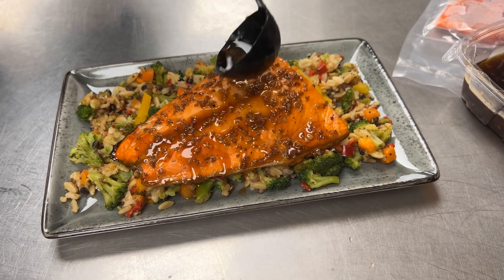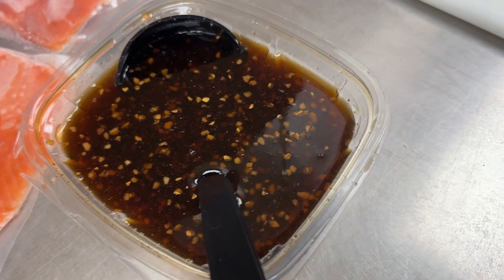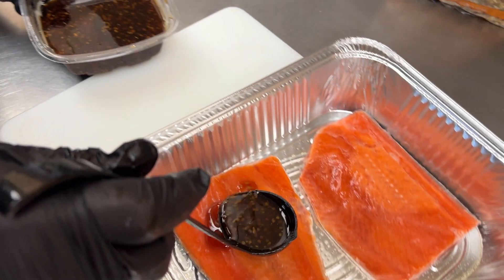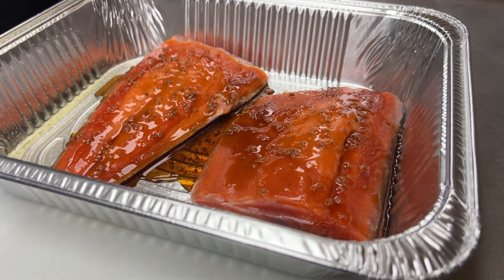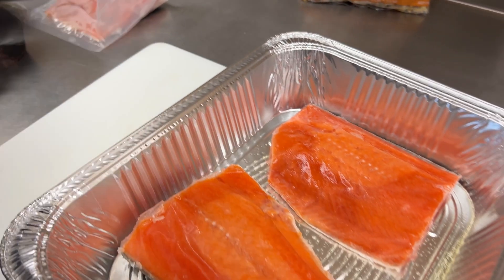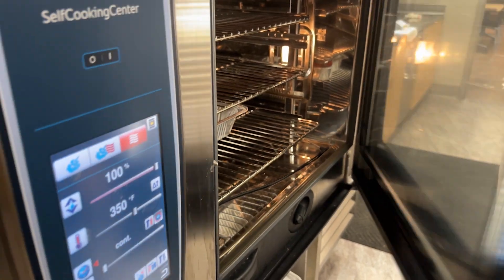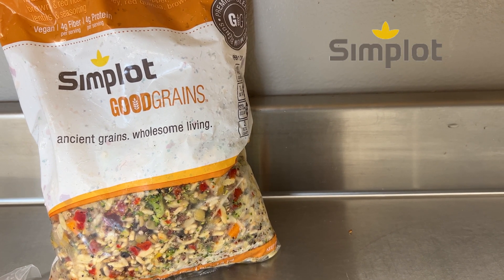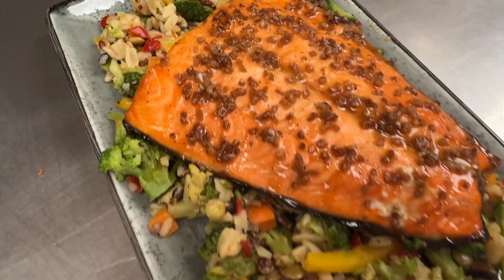Martin Bros. Chef mixes maple syrup and soy sauce for a salmon glaze to use all year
An unusual choice of glazes pairs well with Trident's salmon and Simplot's grain blends.

Maple-Soy glazed Salmon
Trident Seafoods / Trident Seafoods
Salmon Sockeye Skin On 8 Ounce Portions Martin Bros. Item #959710
• Syrup Pancake Maple Log Cabin Item Martin Bros. Item #770500
• Side salad
• Quinoa & Vegetable Orzo Blend Item Martin Bros. Item #900968
• Minced garlic

Maple soy glaze
1 cup maple syrup
½ cup soy sauce
2 tablespoons minced garlic
½ teaspoon salt
1 teaspoon black pepper